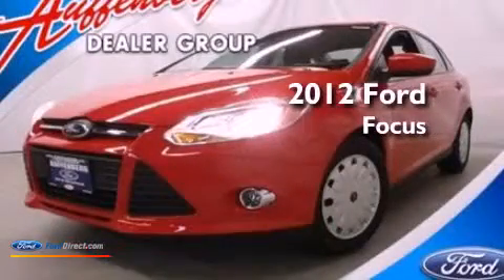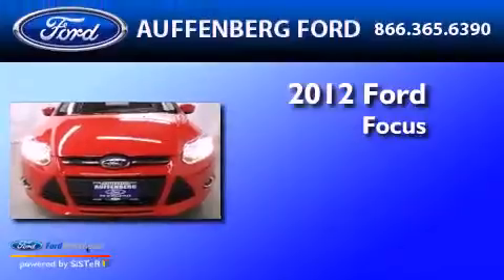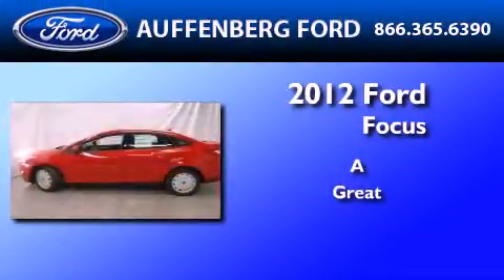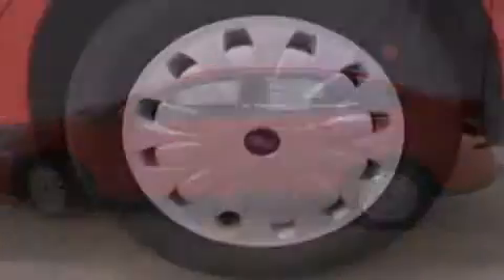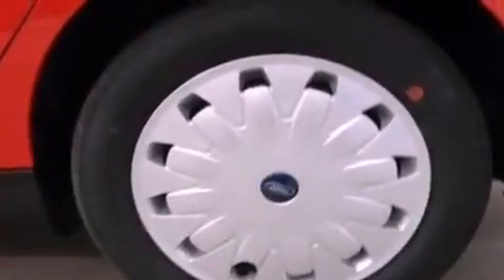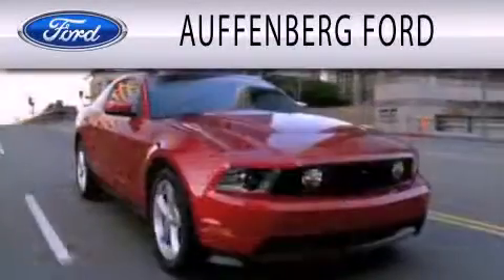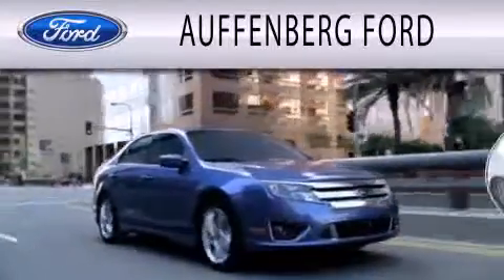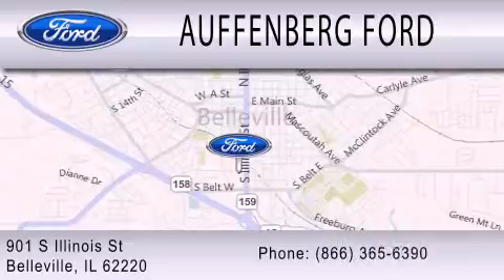2012 FORD FOCUS Belleville IL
Year : 2012
 Make : FORD
 Model : FOCUS
 Engine : 2.0L I4

 Exterior : RACE RED
 Miles : 1

 Stock : 1-12094